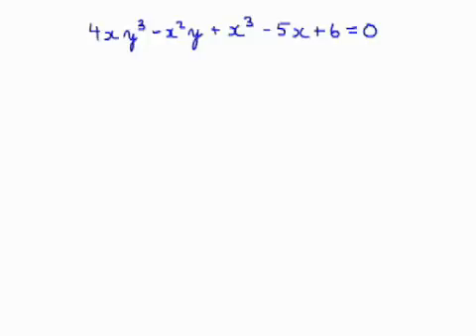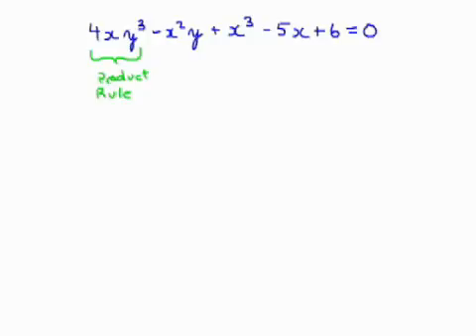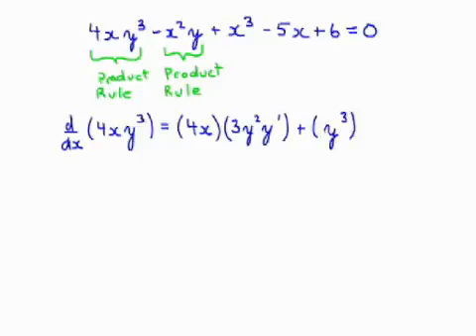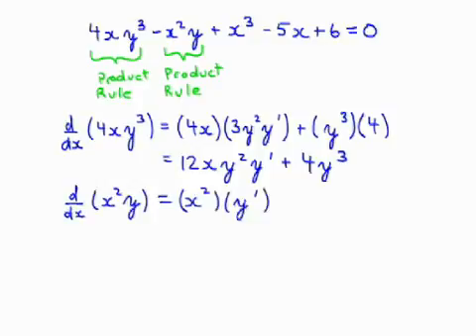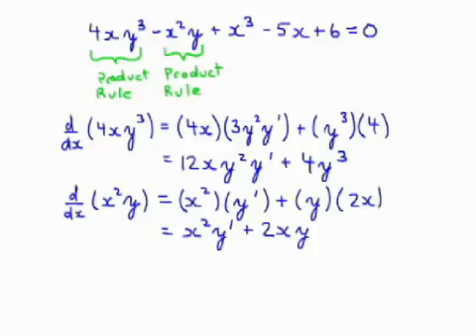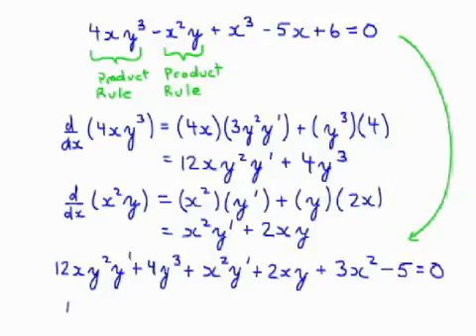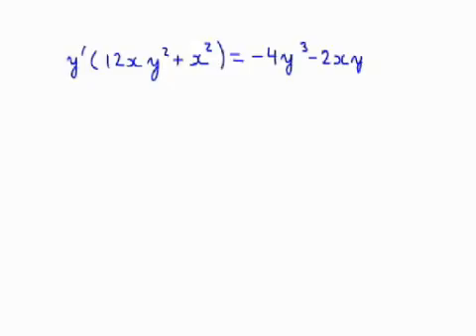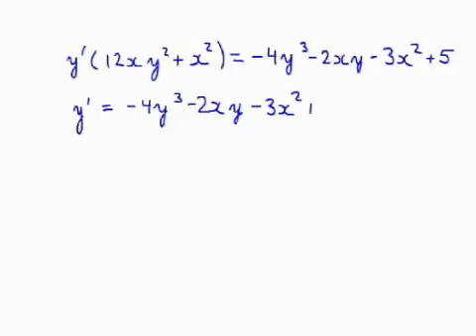2.3.1 Example 2